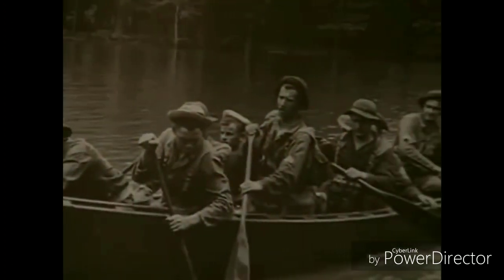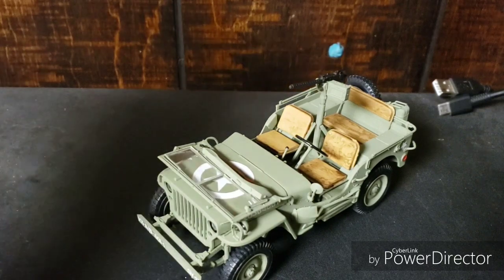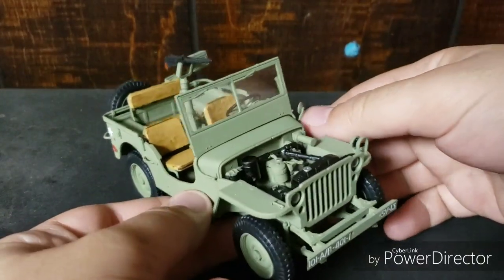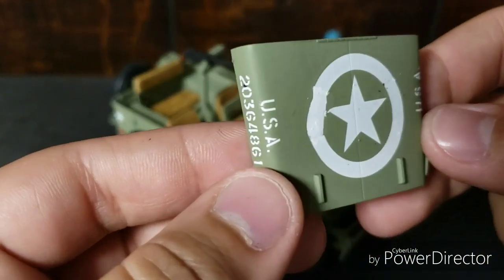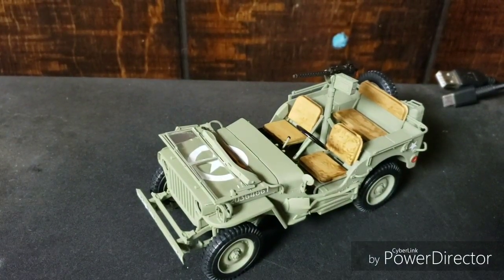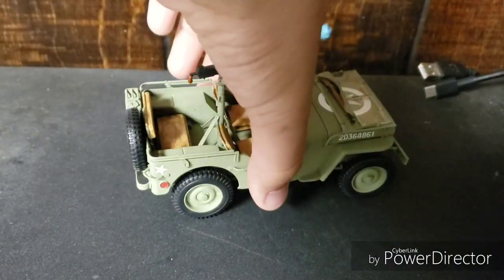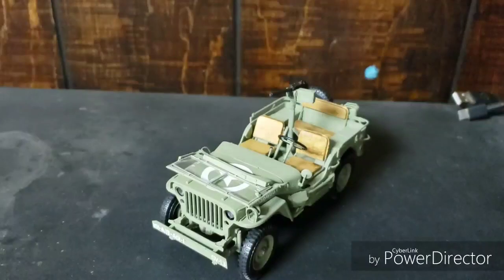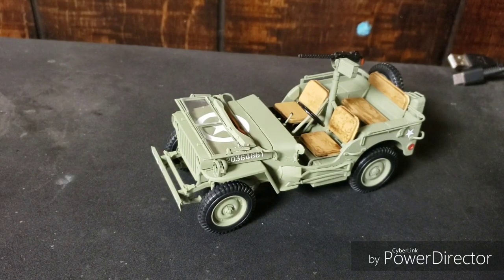Hasegawa MB willy's jeep 1/24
Built and painted the hasegawa mb jeep